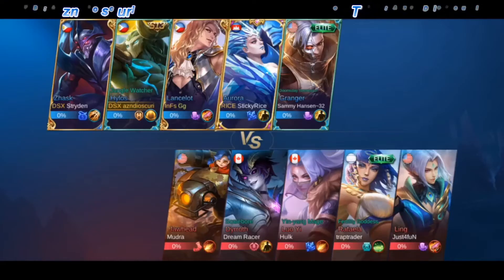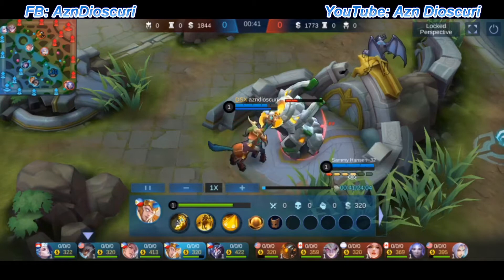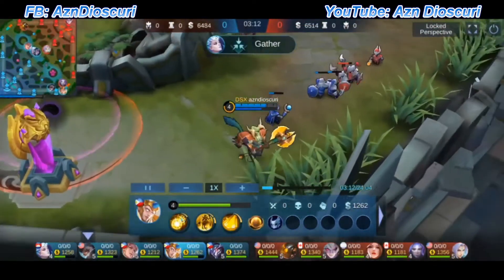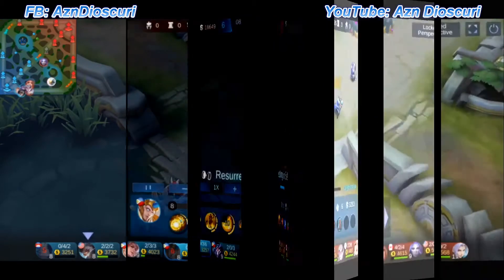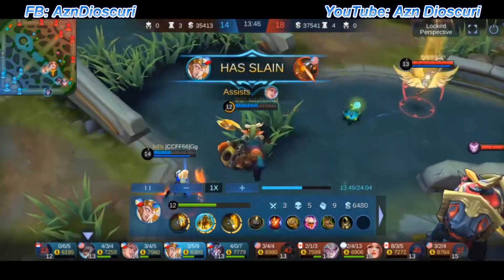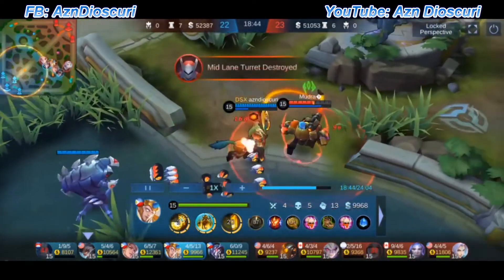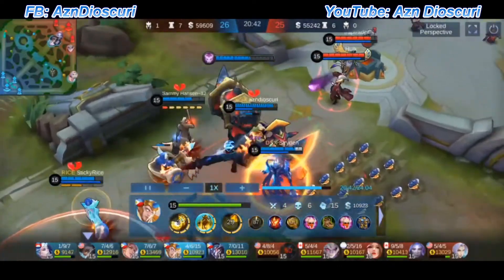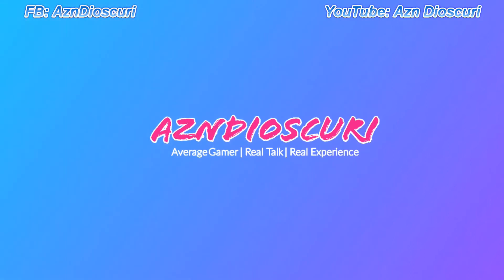Extended Gameplay of Hylos (Part 2) Average Gamer plays and tips.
mobilelegends mlbb Hylos Here is some gameplay of my Hylos. Only this time I am playing with my fellow DSX Squad member "Stryden" as Zhask and played some other 3 random players in Classic Mode. Currently experimenting with team make-up and positioning when it comes to clashes. Also I'm providing some tips when using Hylos.

Flash by Chris Henry
youtu.be/grtCzh2O1-Y;
Contact the artist: